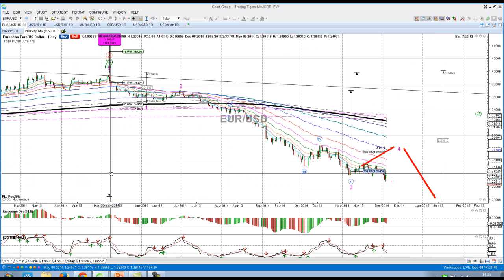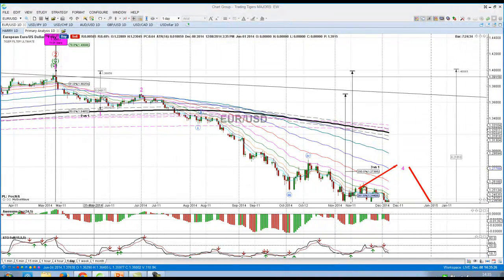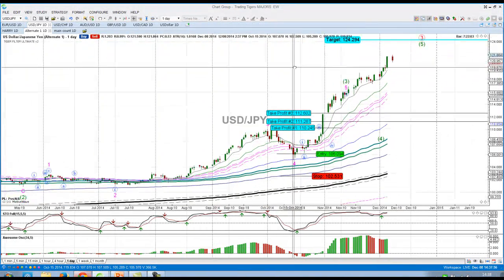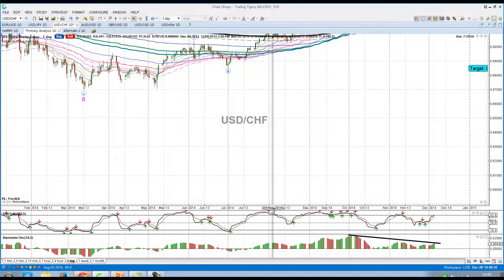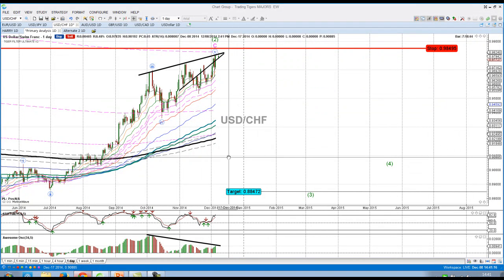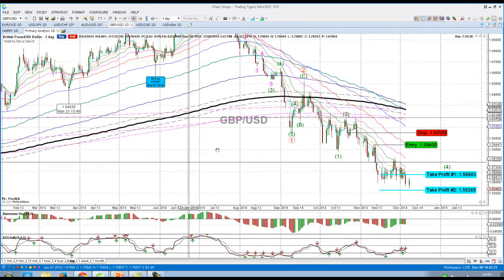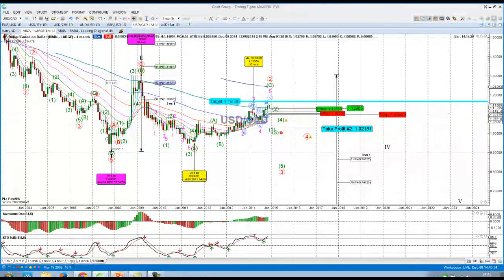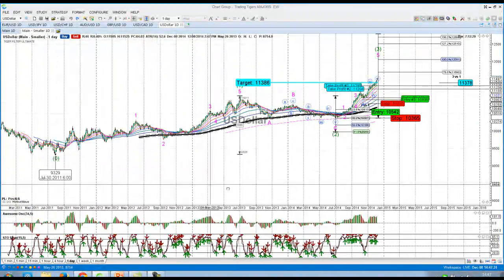The Forex Majors 8th Dec 2014 Elliott Wave Analysis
Forex Majors analysed using Elliott Wave Analysis strategy, giving the daily wave counts from the Monthly to the Daily chart, any possible trades, will indicate the entry , with Stop loss, and possible target levels.
This covers the forex majors, EUR/USD, GBP/USD, AUD/USD, CAD/USD, CHF/USD , USD/JPY  and the US Dollar Index.